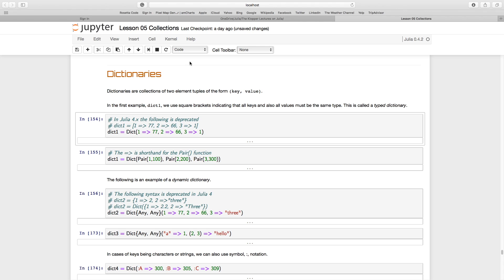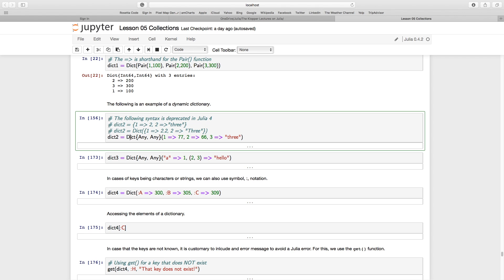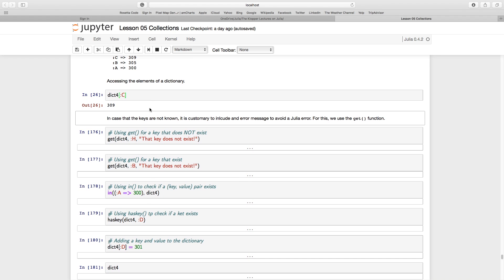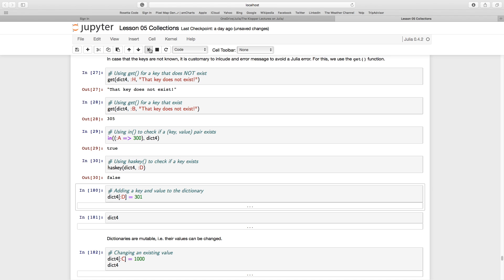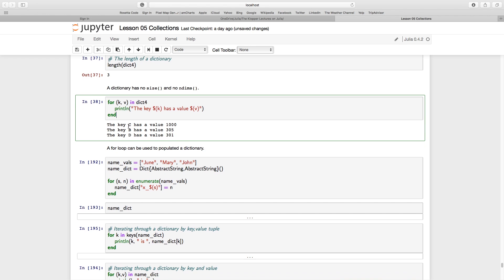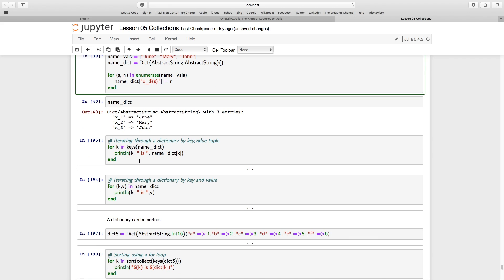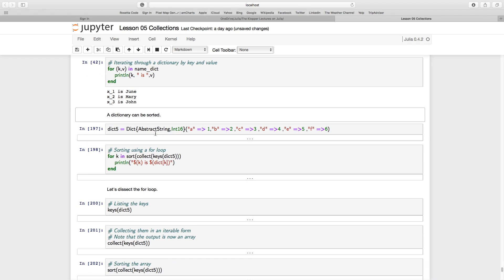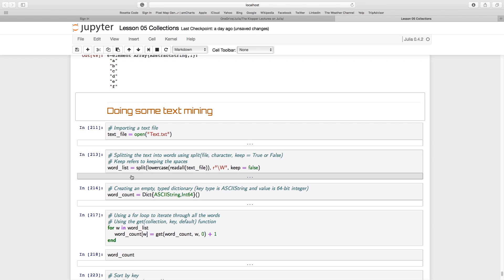Lesson 05_07 Dictionaries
With dictionaries we create both a set of elements and specify a key for each.  We can reference these keys instead of the usual indices wes used in arrays.